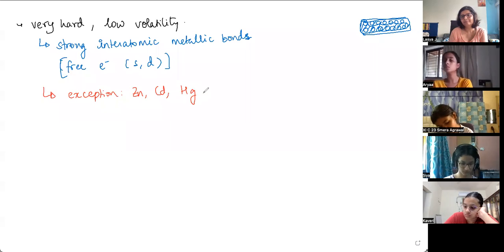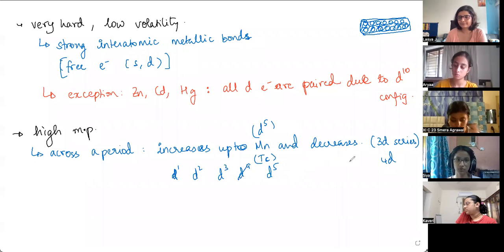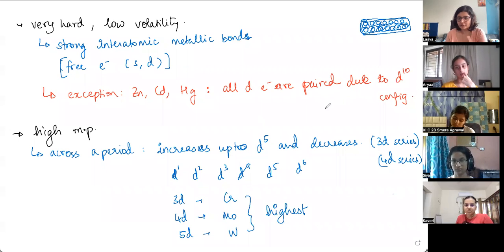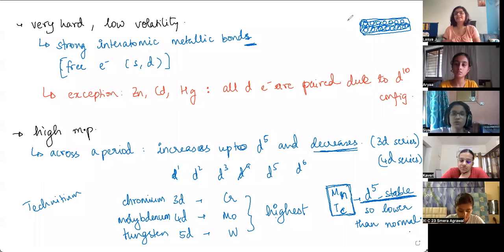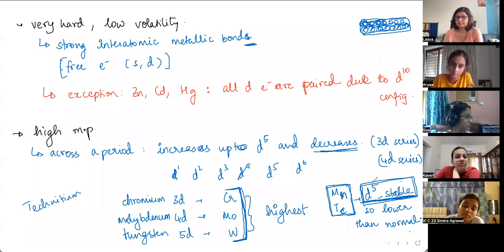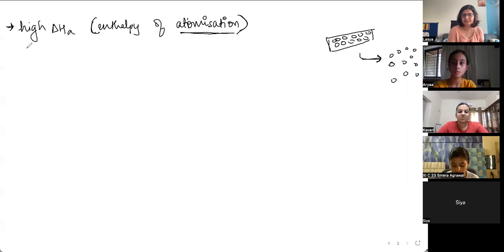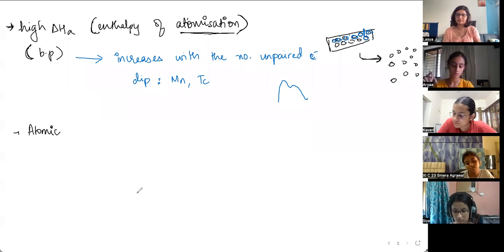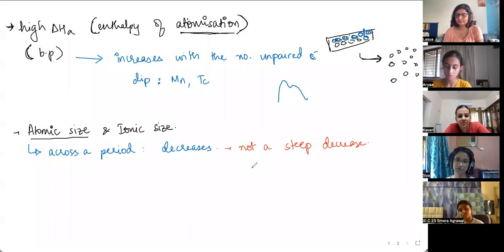12 Chem - d- & f-block Elements II (22-23)